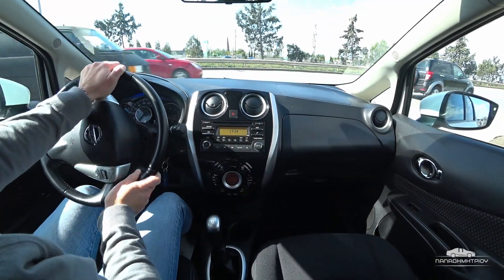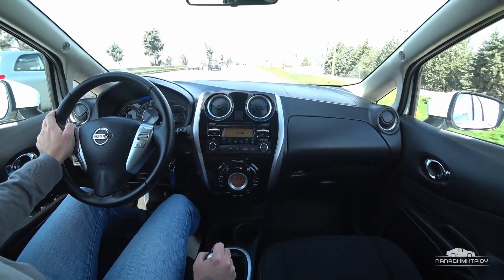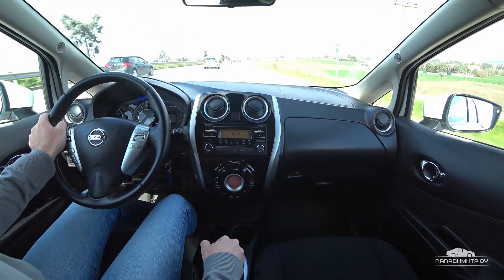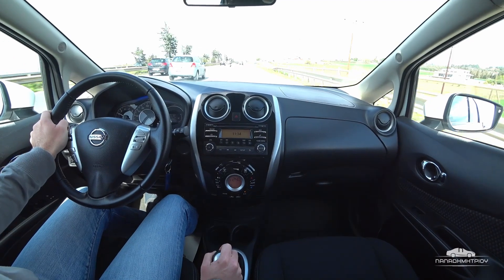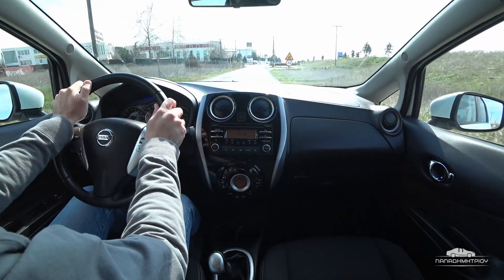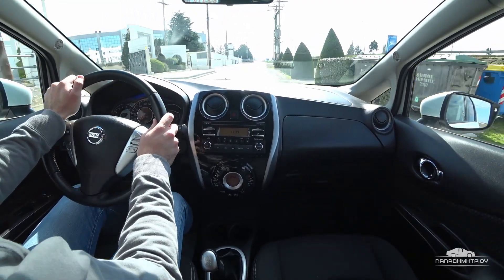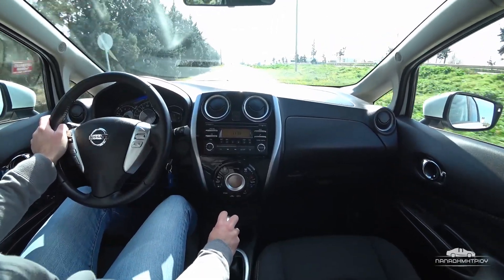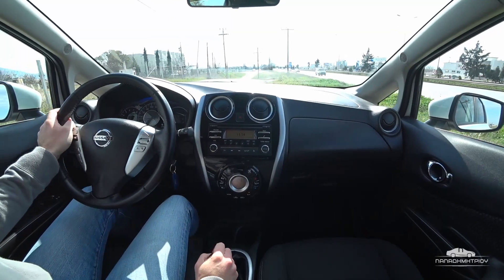Nissan Note E12 1.2 '16 παρουσίαση & οδήγηση / presentation & drive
Εξωτερική (0:07), εσωτερική (0:35) παρουσίαση και πλάνα από την οδήγηση (0:59) ενός μεταχειρισμένου Nissan Note E12 1.2 '16 με 66.000 χιλιόμετρα που υπάρχει προς πώληση.

Exterior (0:07), interior (0:35) presentation and drive (0:59) of a Nissan Note E12 1.2 '16 66k kms, currently on sale.

Video footage shot with Samsung Νote10 & Osmo Mobile 3 gimbal, Fujifilm X-E2 + Fujinon 18mm f/2 and Sony FDR-X3000 mounted on a Hague Headrest Mount.
Editing done with DaVinci Resolve